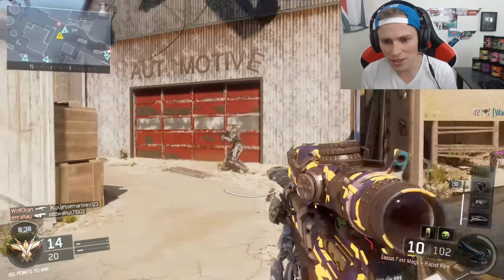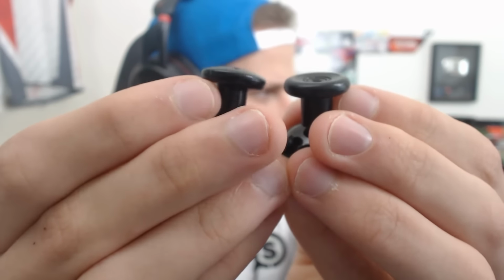Best Gaming Thumbsticks - Concave vs Domed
Domed vs Concave... What's your decision?
All and my ONLY Social Media here -